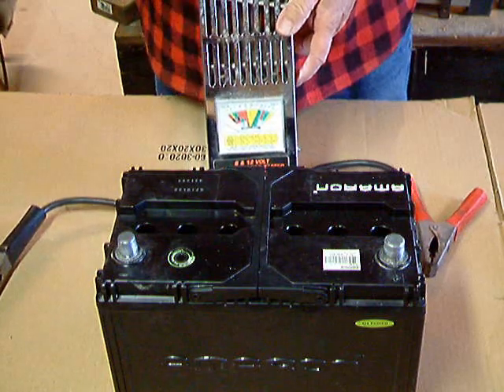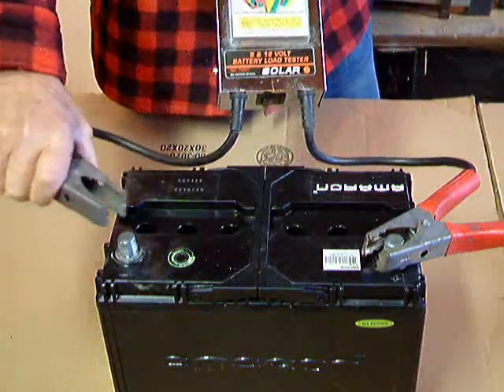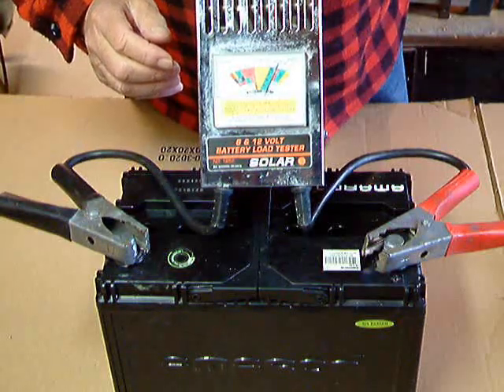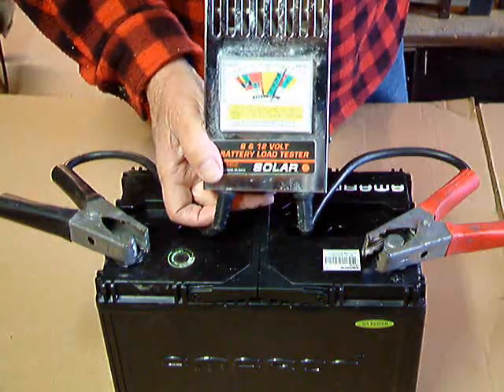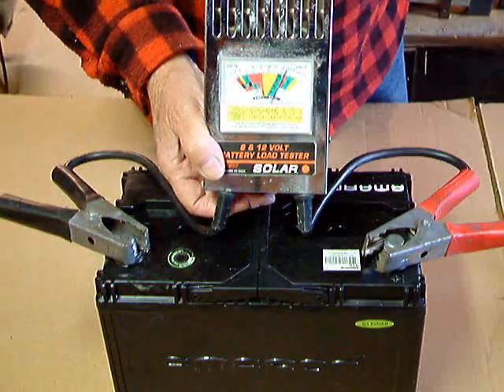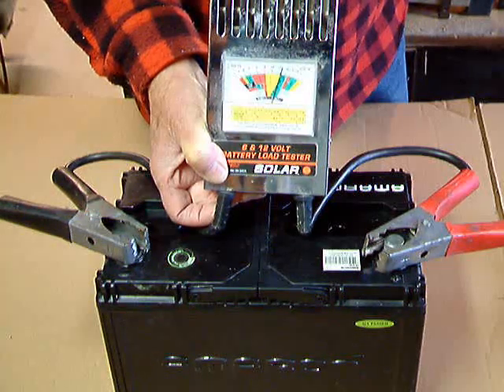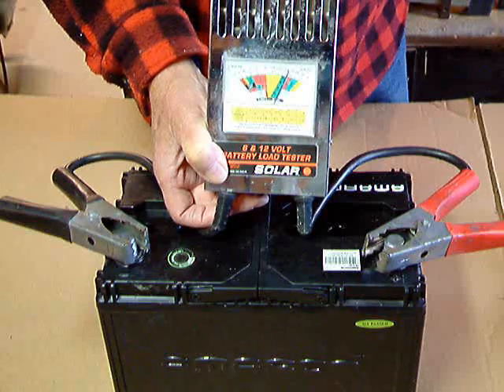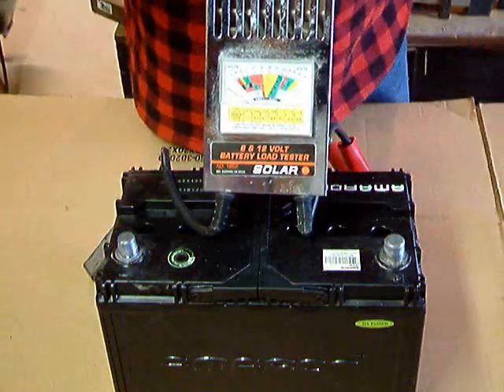Auto and Truck Battery Reconditioning Step 4 by Walt Barrett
Load testing a battery to determine its condition.